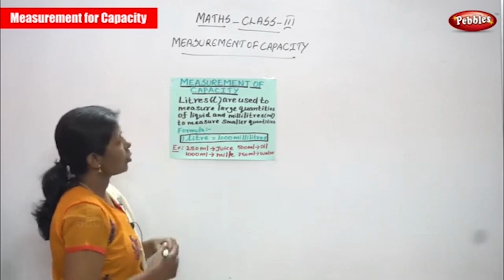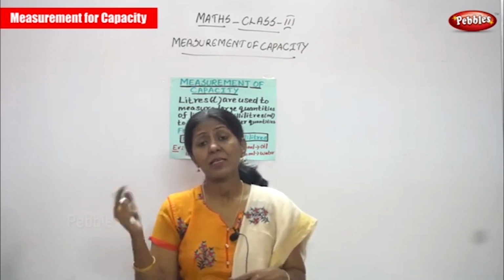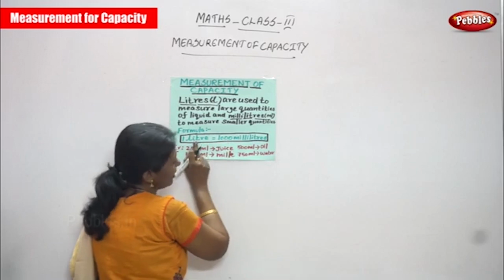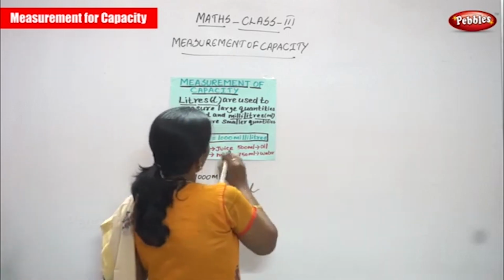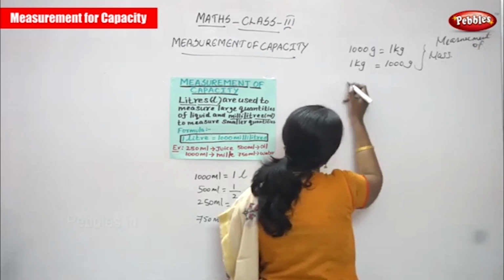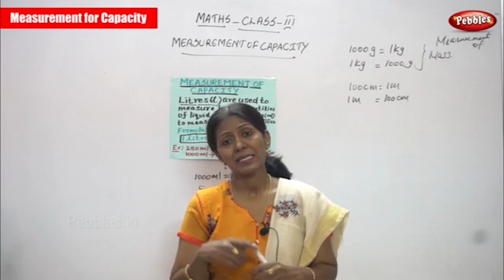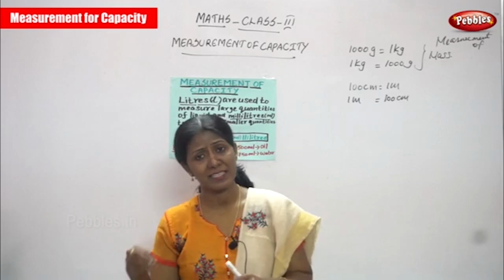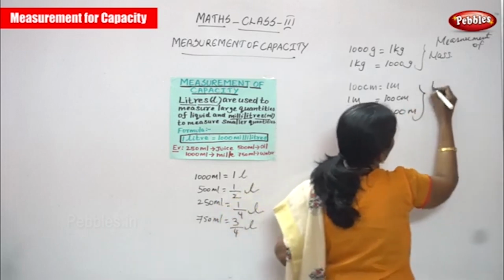3rd Std CBSE Maths | 124 - Measurement For Capacity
3rd Std CBSE Maths | 124 - Measurement For Capacity | CBSE MATHS